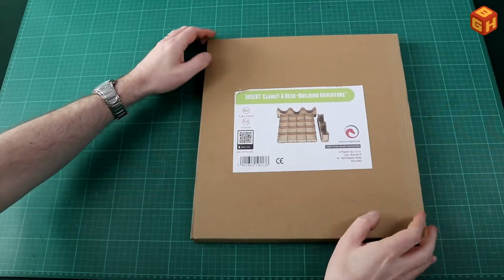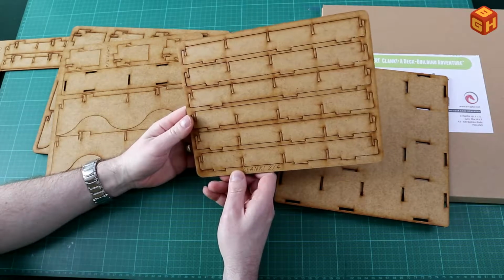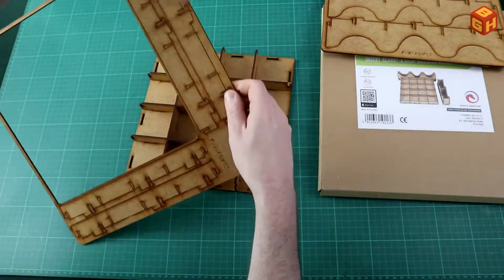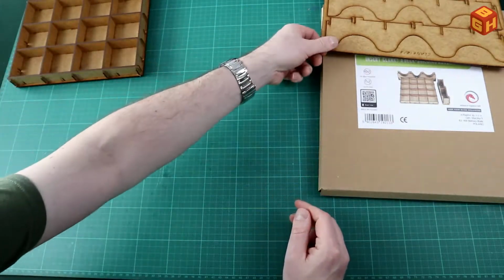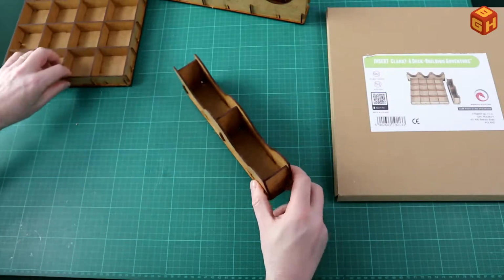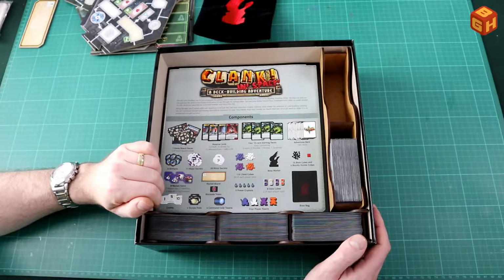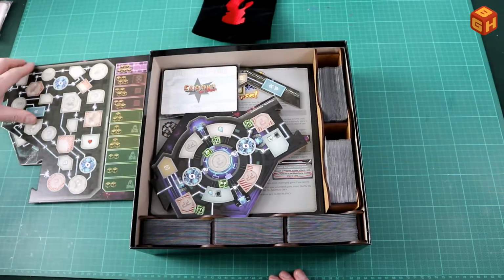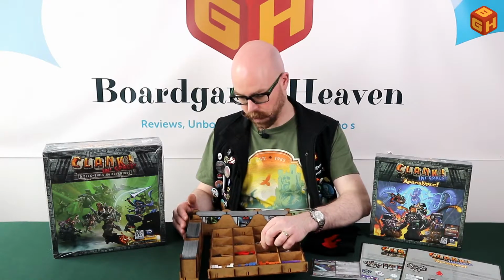Board Game Heaven Talks Accessories 27: e-Raptor insert for Clank!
In this video I assemble and review the e-Raptor insert for Clank! with all its expansions or Clank In Space + expansion. Thanks to e-Raptor for providing this insert for review.